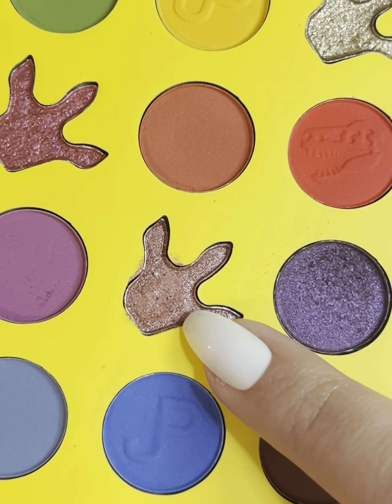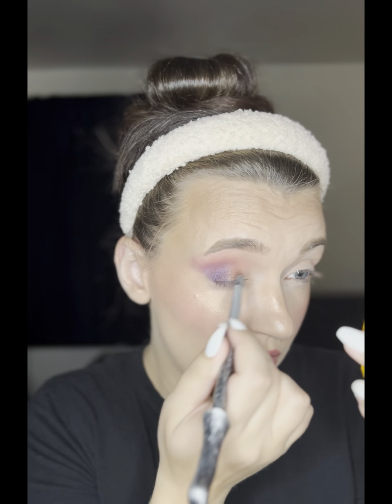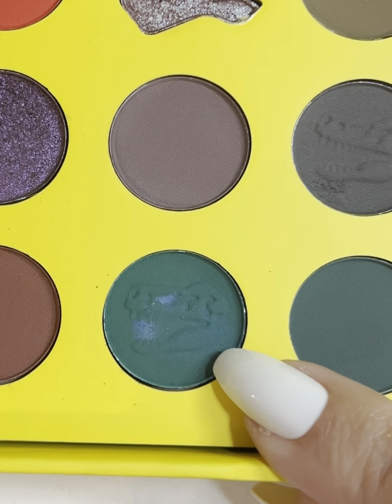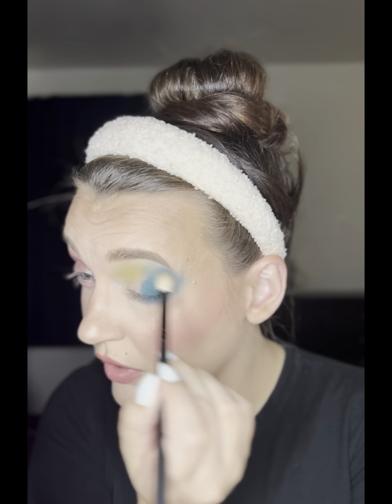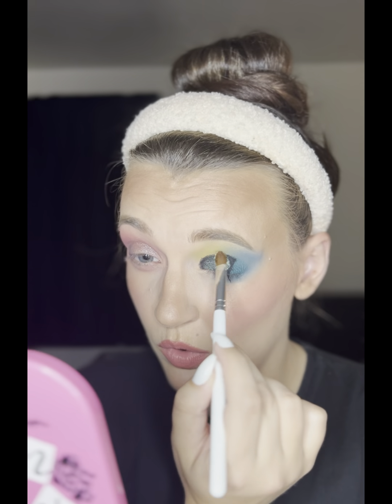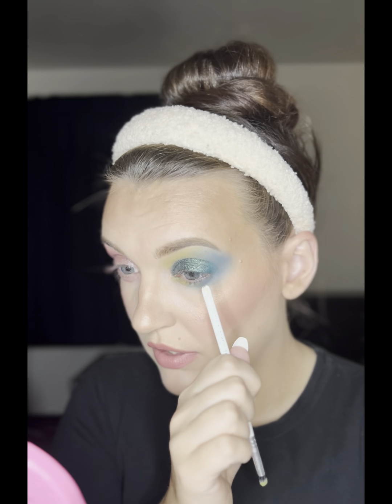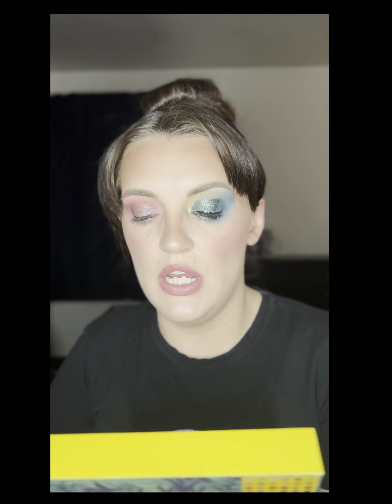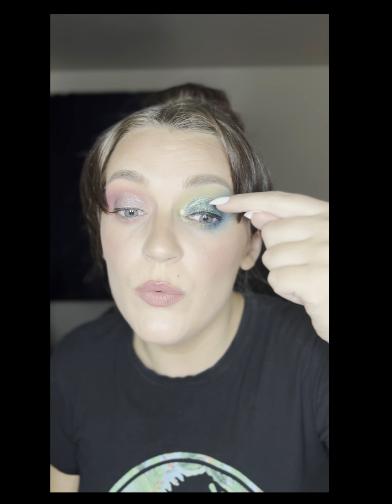Profusion X Jurassic Park 30th Anniversary Review- she's, uh, tenacious...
Hi Mamas! Today I splurged and bought the Jurassic Park palette. it may or may not have been worth it. Watch the whole video to find out! :)